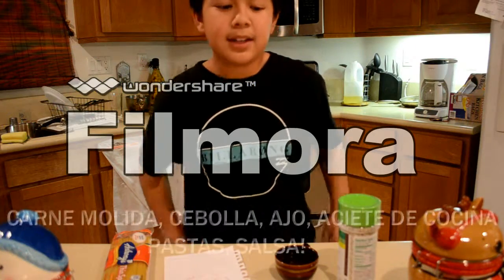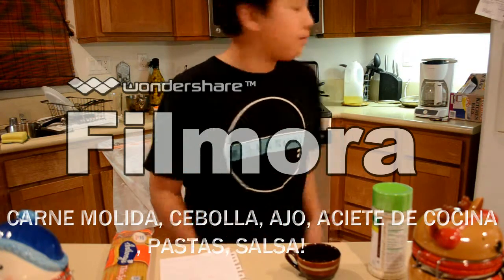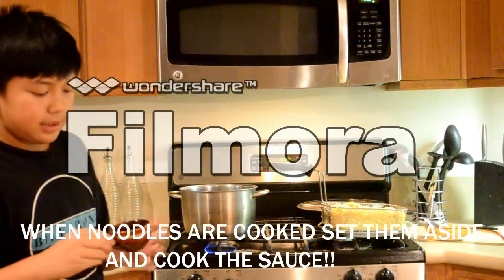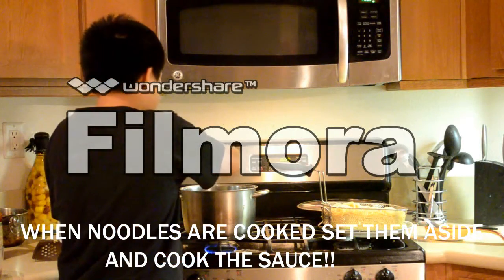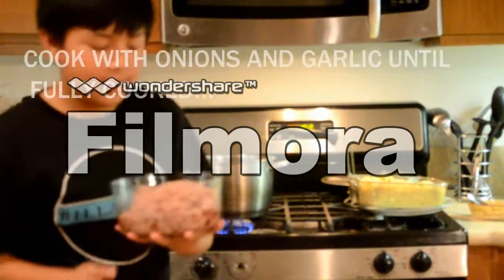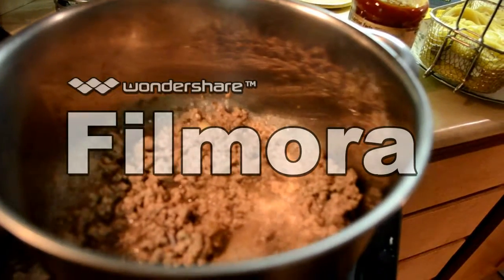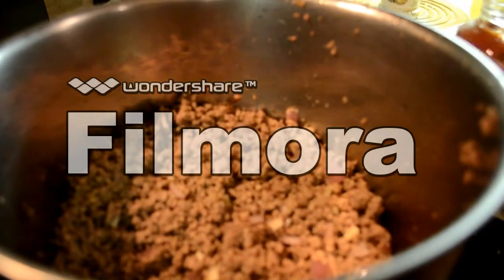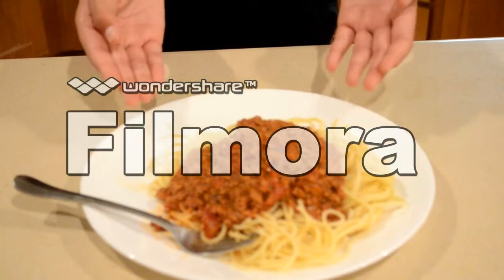How To Make Spaghetti (A Spanish Presentation)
Sup guys, I basically rushed because it was a class project, and srry for the water mark